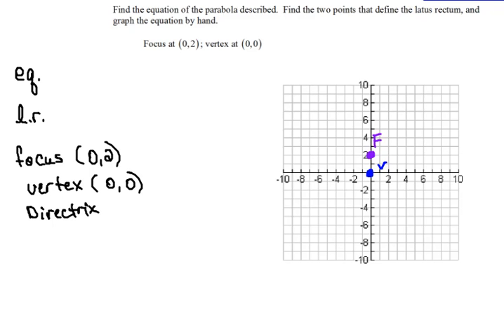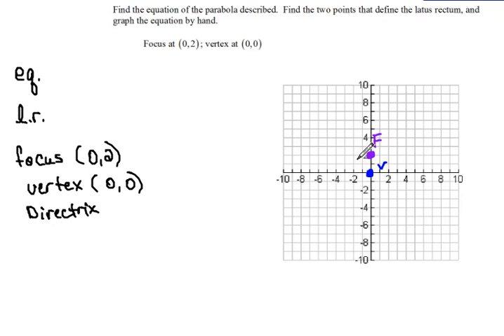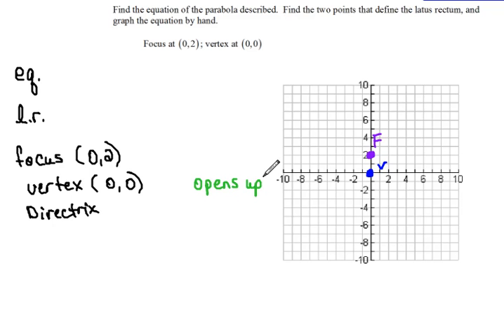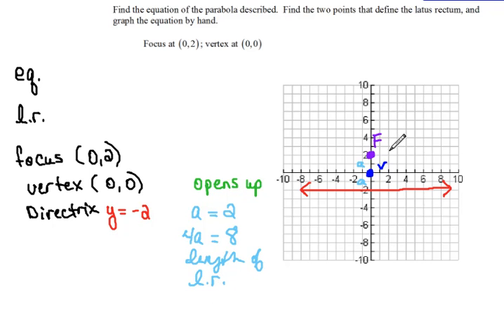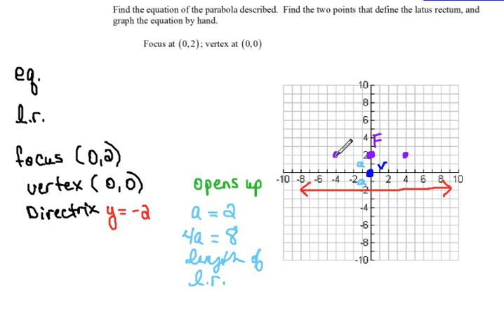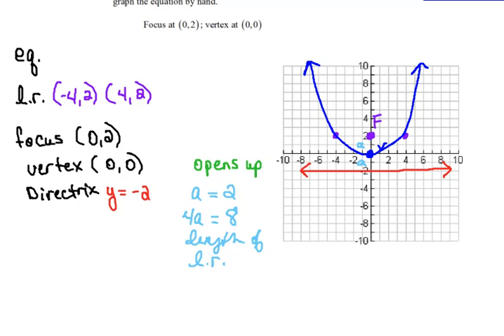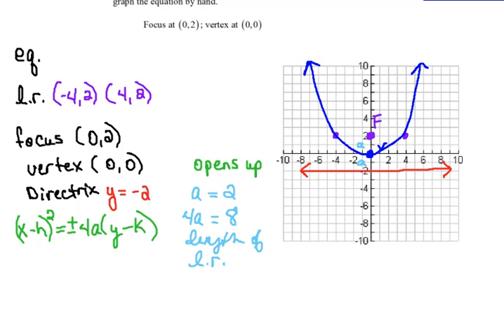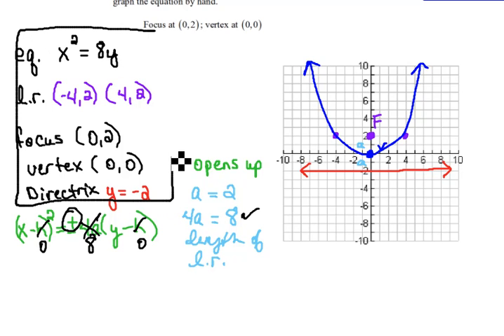Find Equation of Parabola given Focus and Vertex 7.2